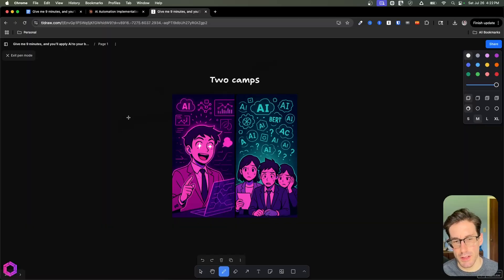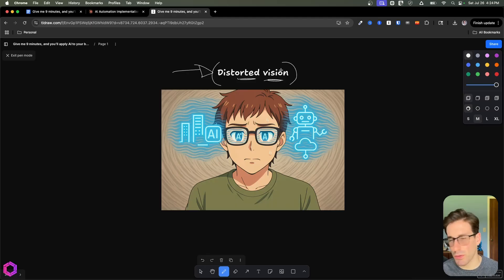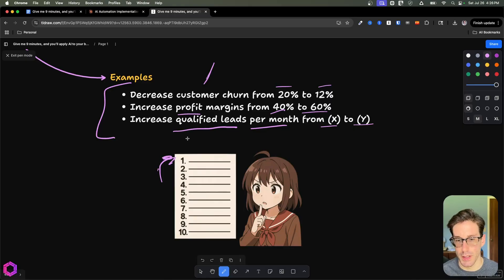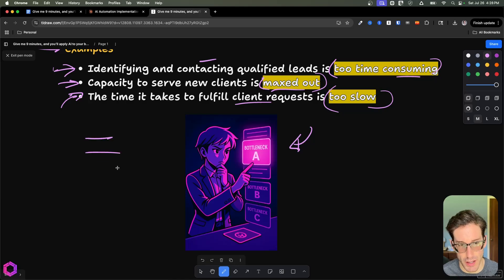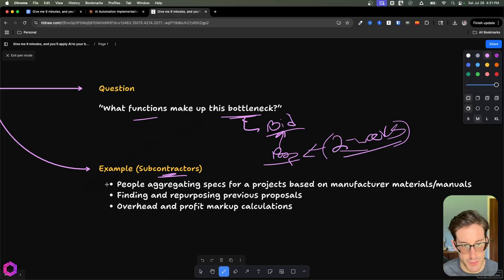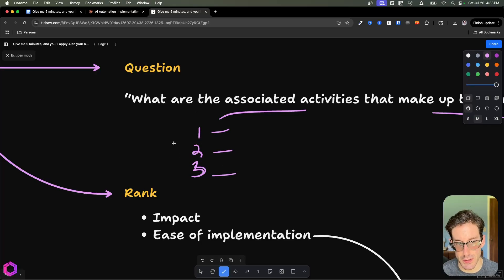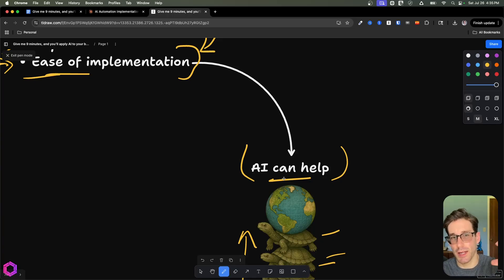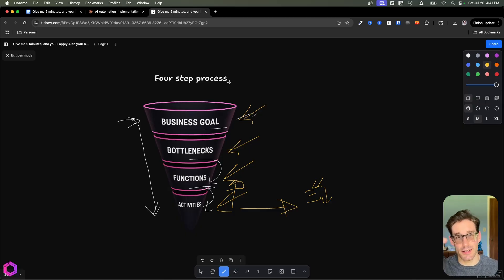Give me 9min, and you’ll apply AI to your business like a pro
Chapters
00:00 - Intro
00:22 - The why
02:05 - Step 1 Biz Goals
03:27 - Step 2 Bottlenecks
05:06 - Step 3 Functions
06:35 - Step 4 Activities
09:45 - Outro